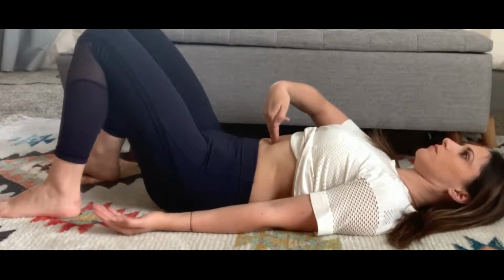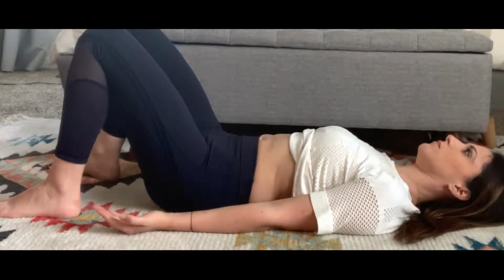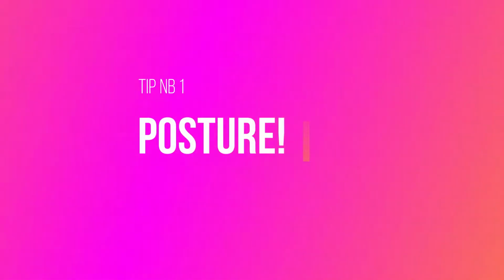What is diastasis recti and how to avoid it? 3 Pregnancy expert secrets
What is diastasis recti and how to avoid it? 3 Pregnancy expert secrets // Learn and understand how to avoid diastasis recti. Follow my simple 3 tips to prevent it during your pregnancy. Learn how to self-check for diastasis recti AFTER pregnancy.
Self-check test: For my POSTPARTUM ladies only!